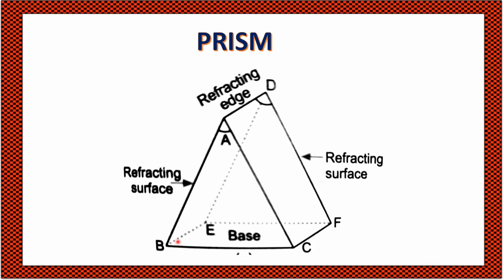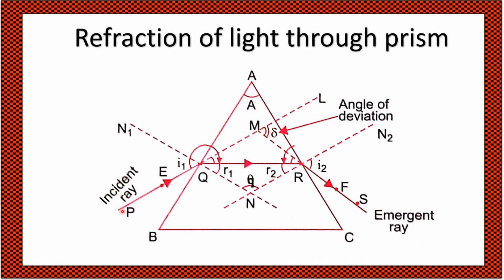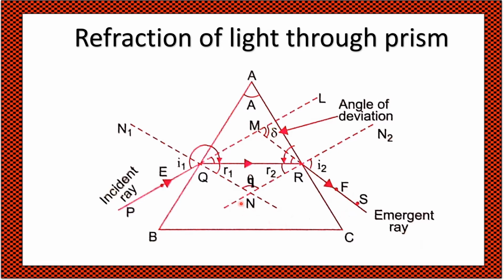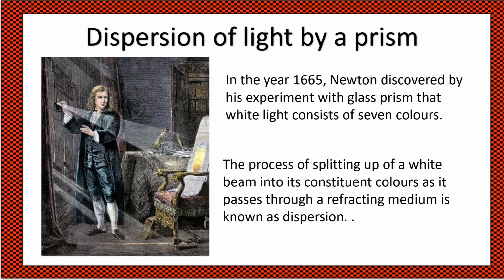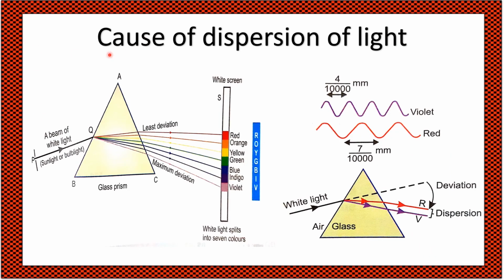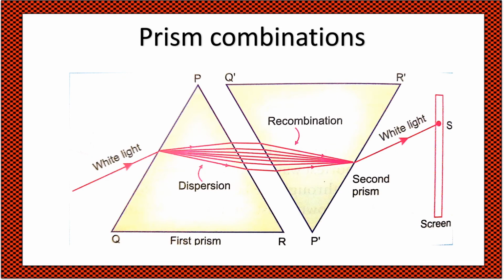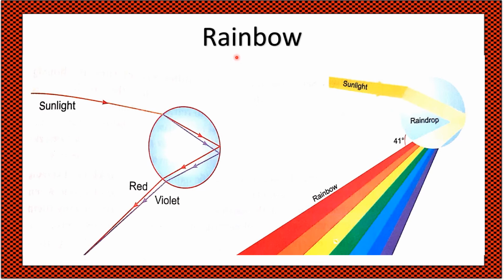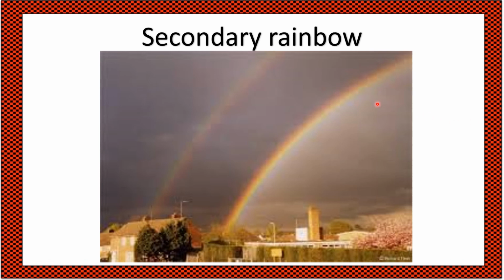Class X - Physics - Refraction, Dispersion